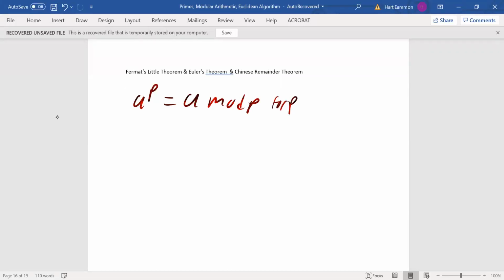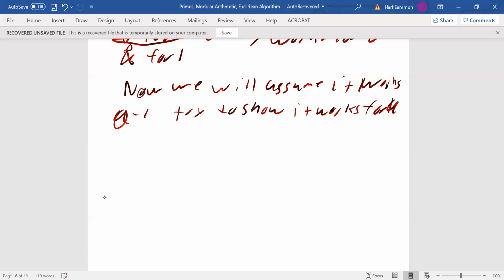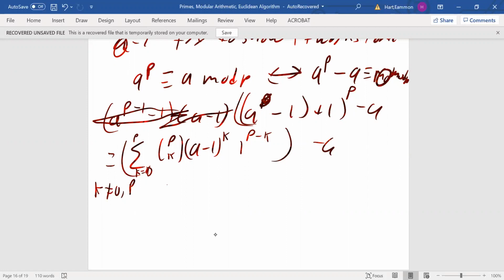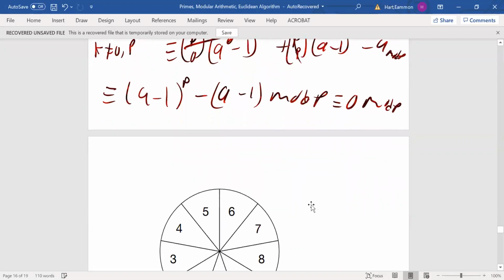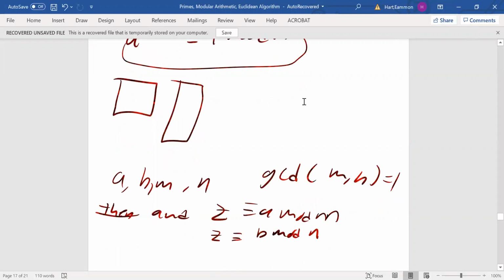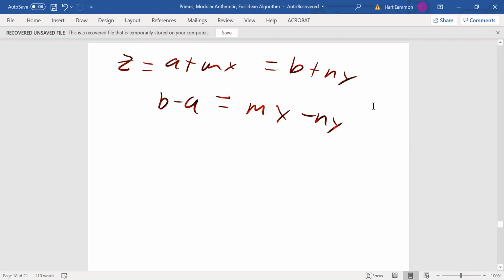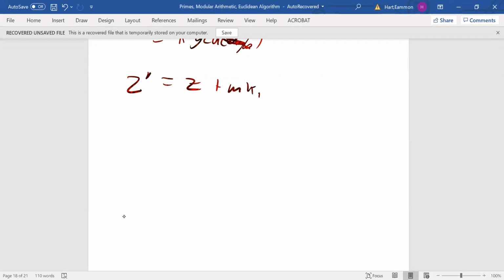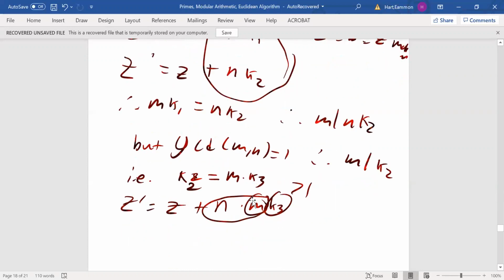Fermat's Little, Euler's, and Chinese Remainder Theorems